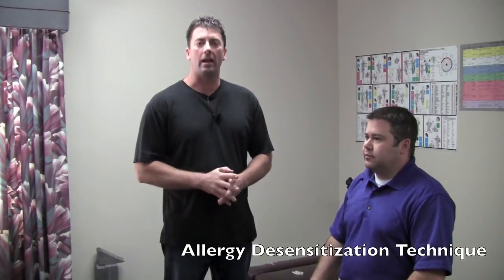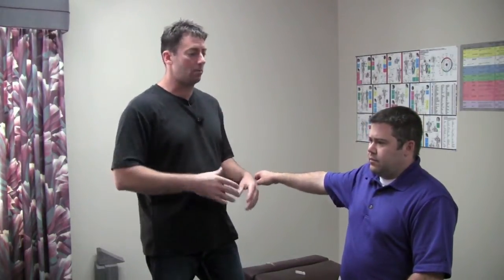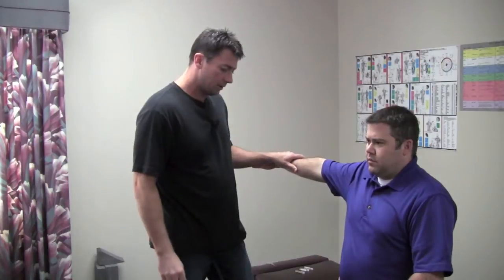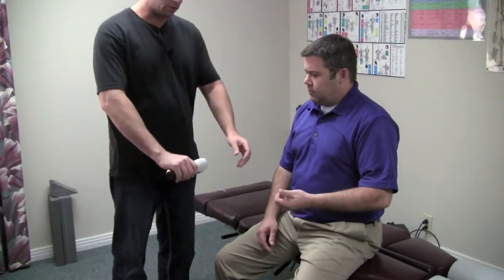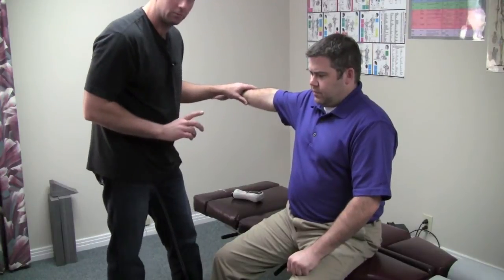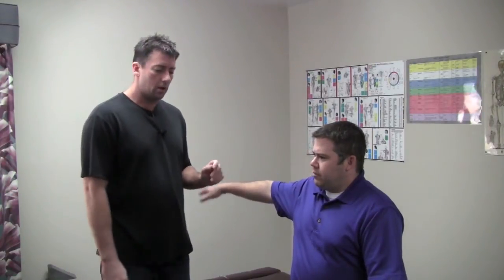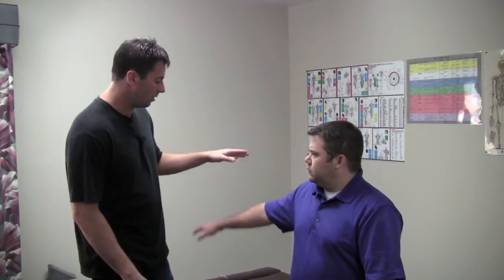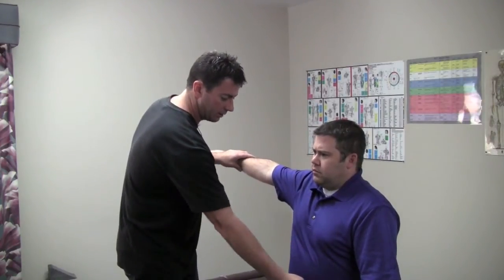Chiropractor Lubbock,Texas Dr. Scott Howard Allergy Desensitization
Dr. Scott Howard demonstrates allergy testing and desensitization using muscle testing or Applied Kinesiology